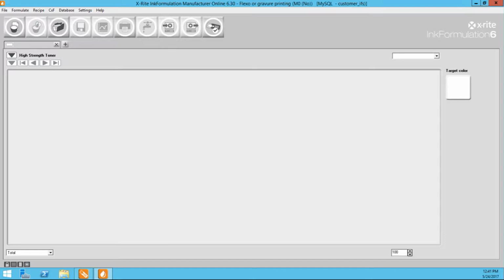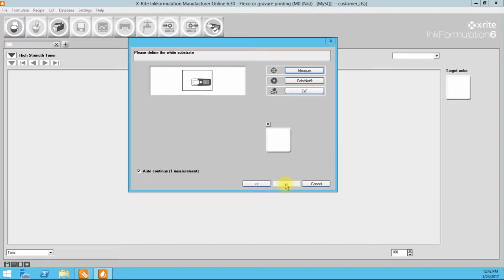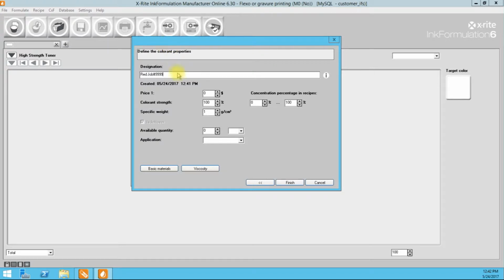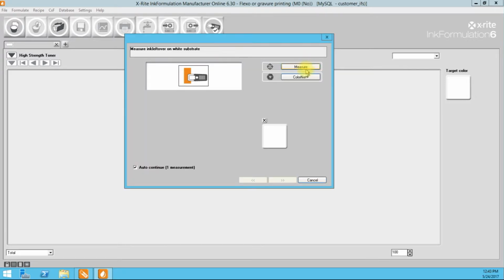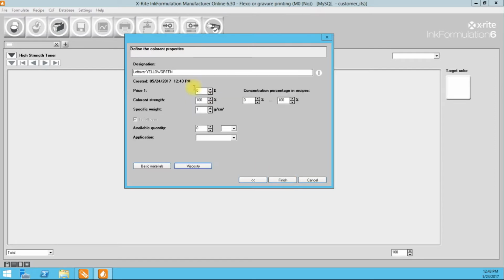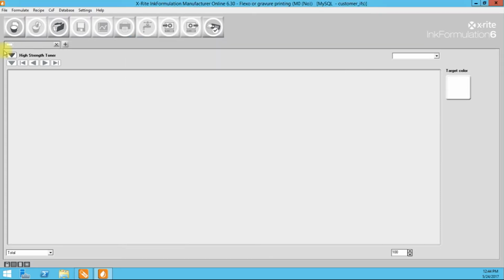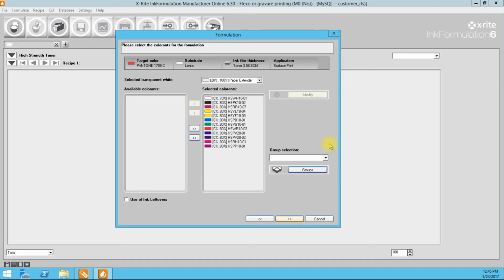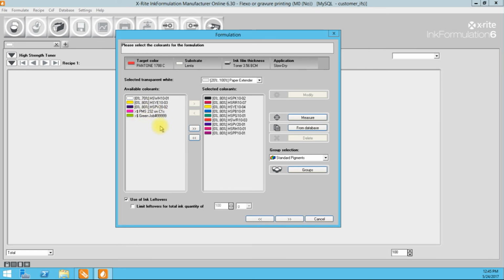Part 4 of 4 Ink-Leftovers with Applications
Entering Work off containers and assigning them an Application. Recommendations given by representatives of Interactive Inks and Coatings, Corp. are for the purpose of aiding our customers to achieve their desired results. Statements of fact and opinions expressed are those of the presenters and may not be the opinion or position of X-rite Inc, its cosponsors, or its committees. Interactive Inks and Coatings assumes no responsibility for, the content, accuracy or completeness of the information presented. In no event shall Interactive inks and coatings be held liable for any loss of profits or any, indirect, incidental, special, exemplary, punitive, or consequential damages. Sustained or incurred in connection with the use of our products or application recommendations.